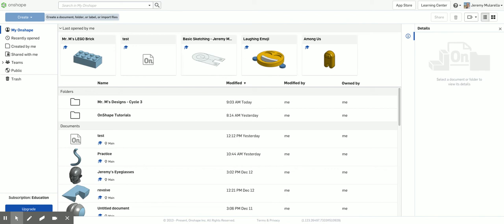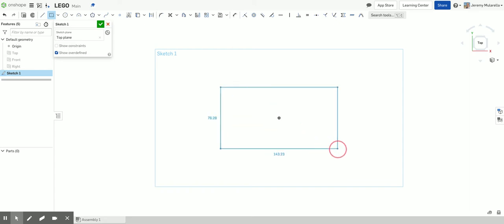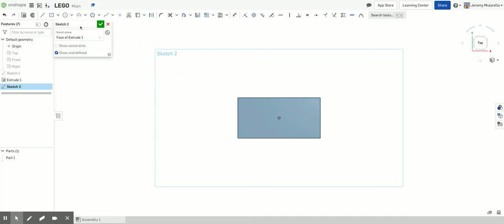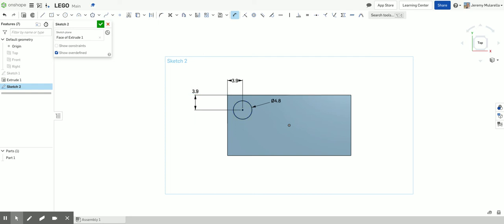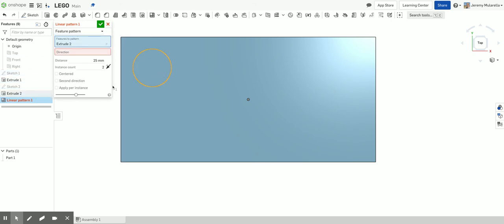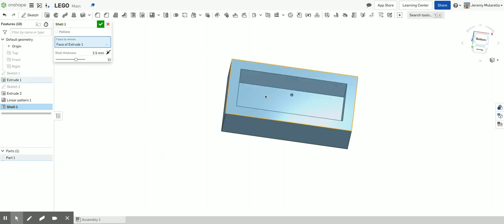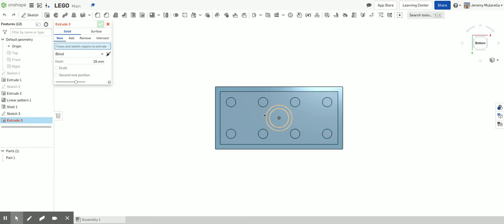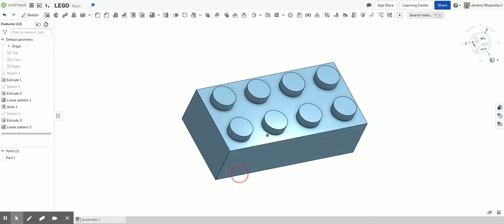Design a LEGO Brick in Onshape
Learn how to use the sketch, extrude, shell, and linear pattern tools to design a 4 x 2 LEGO brick in Onshape